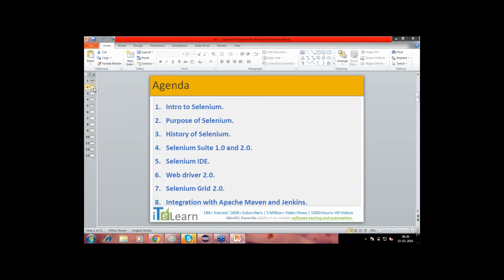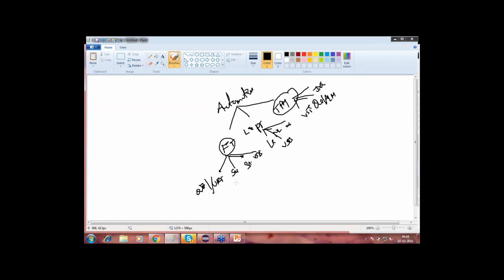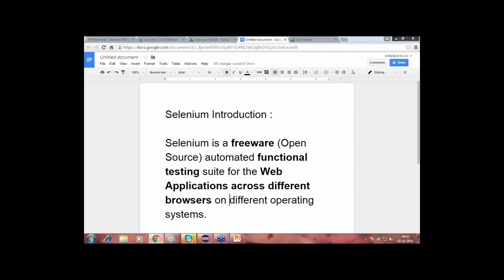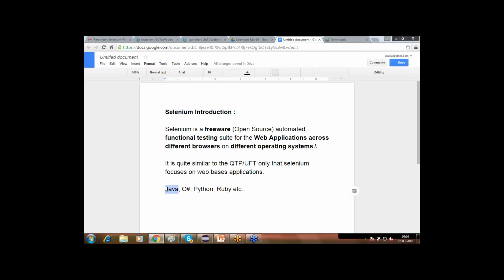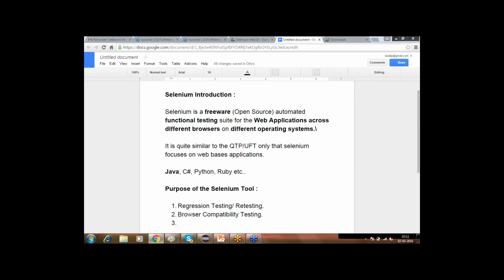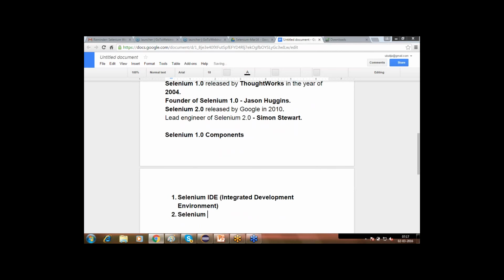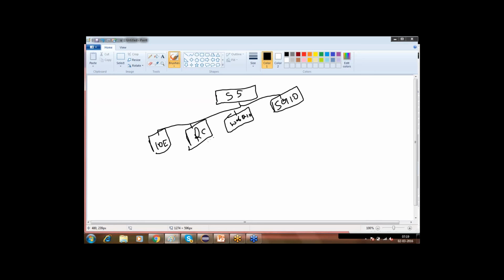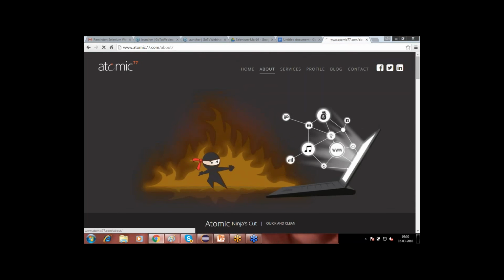Selenium + Java Advanced Live Training Orientation Session Mar - 2016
Selenium LIVE Training - Mar 2016 Orientation Session

LIVE Project :

How we will approach this specific training batch?
Divide them into various projects
All the training is conducted using practical projects, rather than pure theory.
Start slow and at the ground, and build big, gradually.

5 projects

1st Project Training : Selenium IDE and Automation Basics. Element identification. 5 sessions. (Must be learnt using our existing videos.)
The Chapter 1 and 2 videos.
Orientation Session, Day 01, Day 02 and Day 03 are free for all to view.
Day 04 onwards are for premium members.
As a pre-req to this training batch, YOU MUST WATCH
Orientation through Day 05 sessions.
2nd Project : Migrating from Selenium IDE to Selenium Webdriver, using Java/JUnit through an Eclipse platform. Build a Data Driven Framework. 5 to 6 sessions.
3rd Project : Core Java, Keyword Driven Framework. 6 to 8 sessions
4th Project : Hybrid Framework. 1 to 2 sessions
5th Project : Page Object Model. 2 sessions.
Total about 20 to 25 hours.

What to expect during and at the end of the training? Master at Automation Testing using Selenium, Java, Webdriver